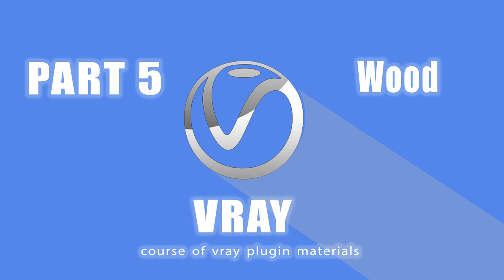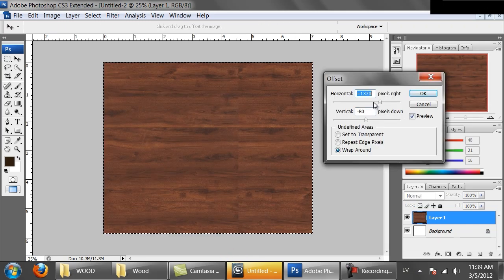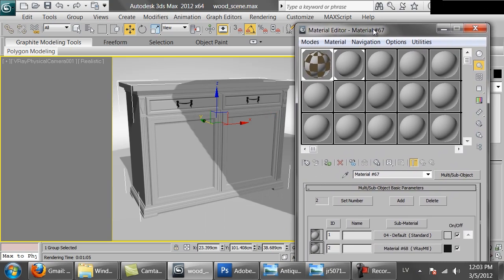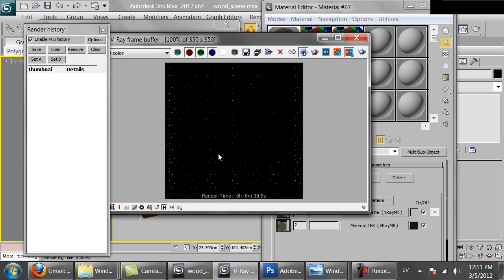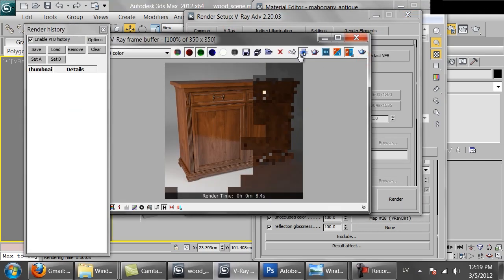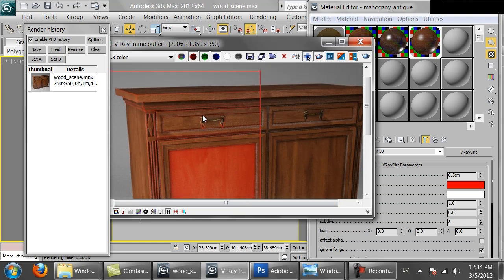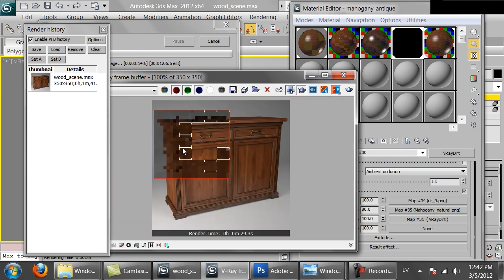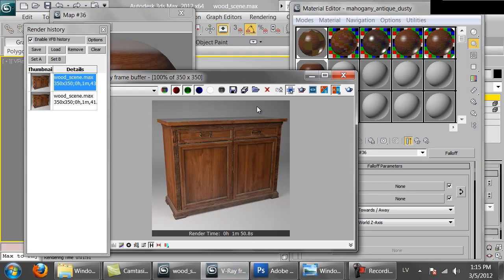How to Create wood in V-Ray part5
🌳🛠️ Master Wood Materials in V-Ray: Step-by-Step Tutorial for Flooring, Furniture, & Weathered Wood 🪑🏡"
Tired of flat, plastic-looking wood in your renders? Learn how to achieve realistic grain, knots, and depth for floors, cabinets, and architectural details. Perfect for interior designers, 3D artists, and woodworking enthusiasts!

🌳🛠️ استاد مواد چوبی در V-Ray: آموزش گام به گام برای کفپوش، مبلمان و چوب هوازده 🪑🏡"
از چوب تخت و پلاستیکی در رندرهای خود خسته شده اید؟ یاد بگیرید که چگونه به دانه ها، گره ها و عمق واقعی برای کف، کابینت و جزئیات معماری دست یابید. ایده آل برای طراحان داخلی، هنرمندان سه بعدی، و علاقه مندان به نجاری!

آموزش چوب وی ری، ساخت چوب در وی ری، متریال چوب واقعی، کفپوش چوبی وی ری، چوب وی ری وی ری، چوب بلوط/گردو/کاج وی ری، گردش کار دانه چوب وی ری، رندر چوب 3ds Max، چوب بلندر وی ری، وی ری وود برای چوب مایا، وی ری وود، چوب مایا، وی ری وود، بافت، الگوهای چوب V-Ray.